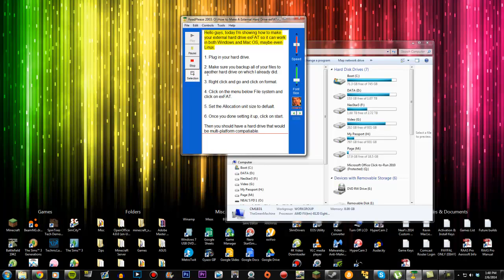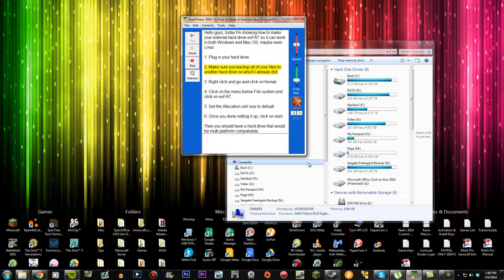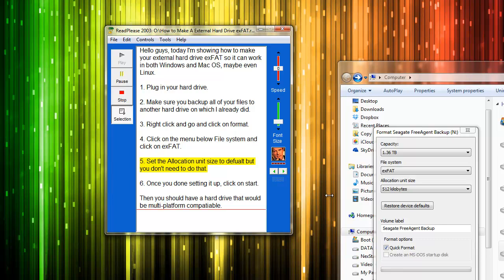How To Format A Hard Drive to exFAT in Windows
Hello guys, today I'm showing how to make your external hard drive exFAT so it can work in both Windows and Mac OS X, maybe even Linux.

WARNING: You should backup your data in the drive before you do this. Doing this will delete all your data and I'm not responsible for this cause, please do it at your own risk.

A LIKE and a FAVORITE would be greatly appreciated. :)